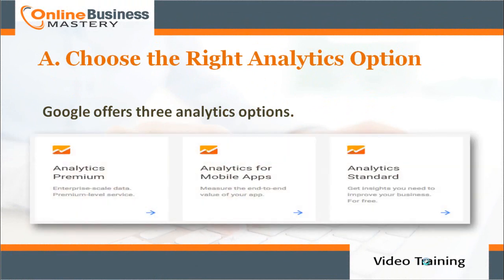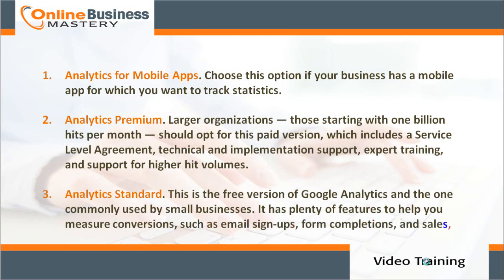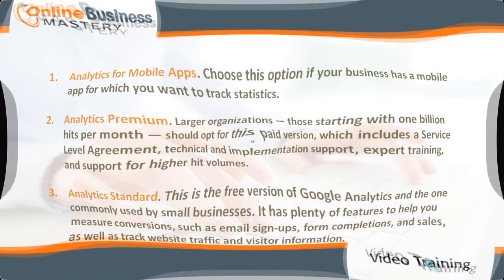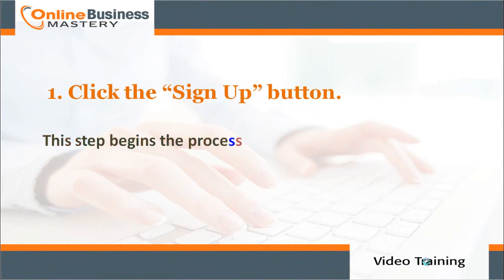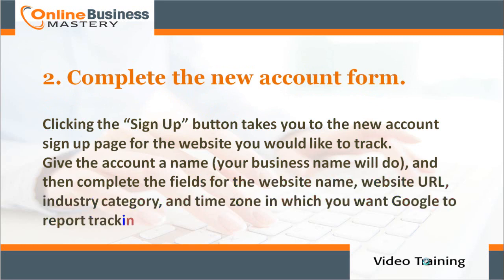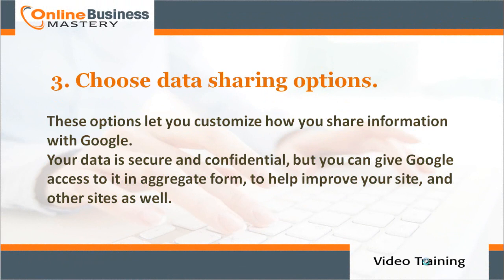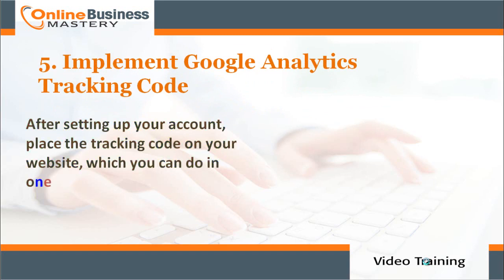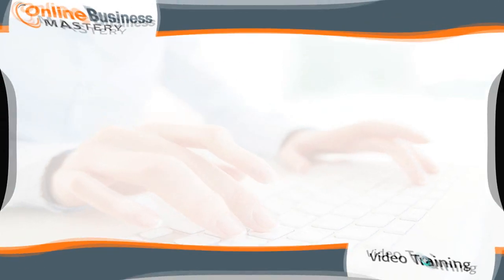How to setting up Google Analytics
Lets walk you through the process of setting up Google analytics
for those who have yet to take that step.